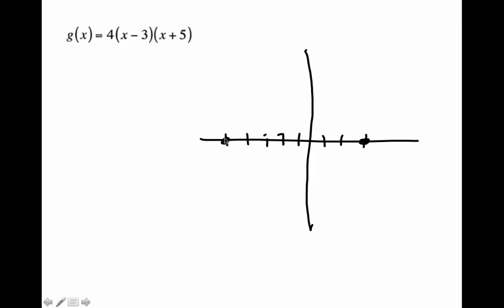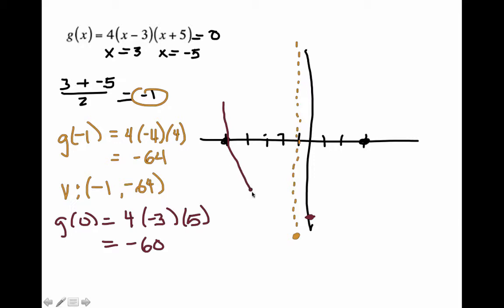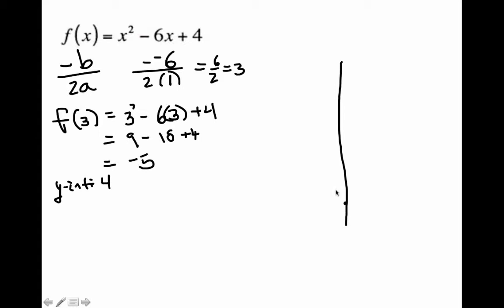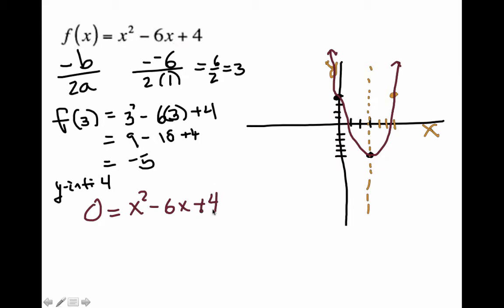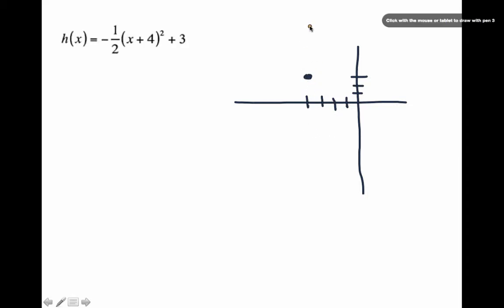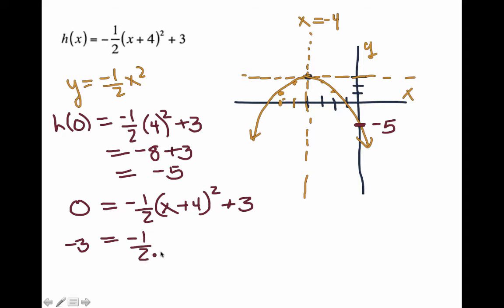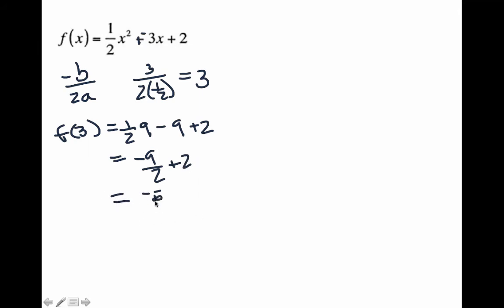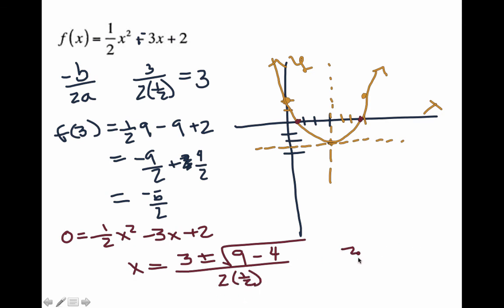Worksheet 3 part 1